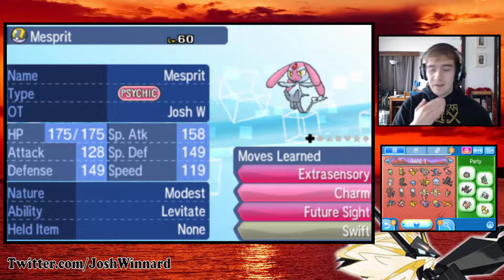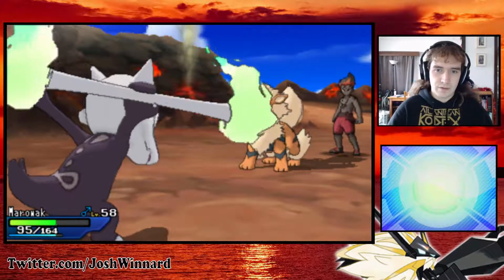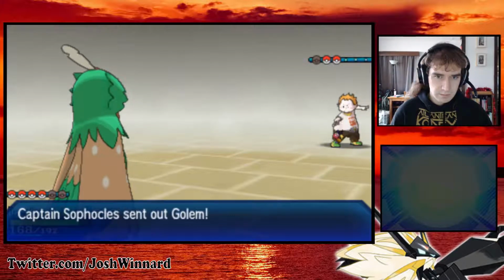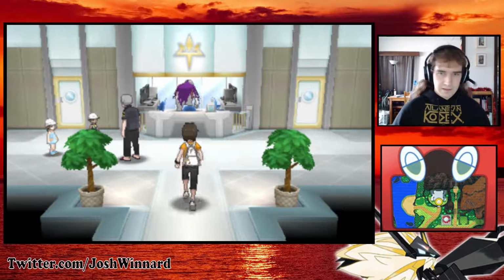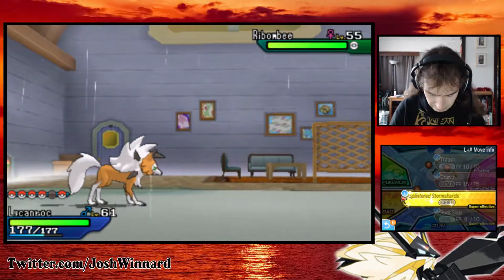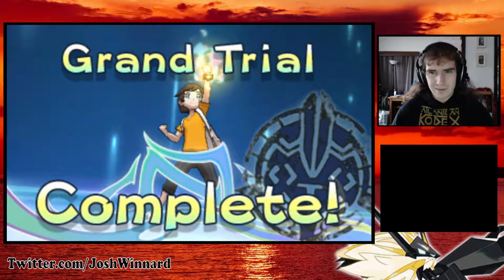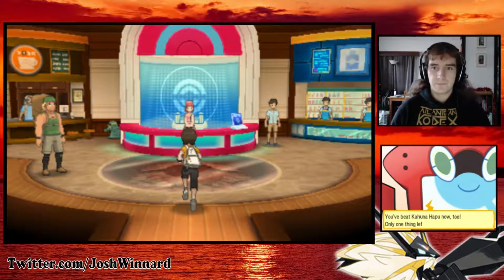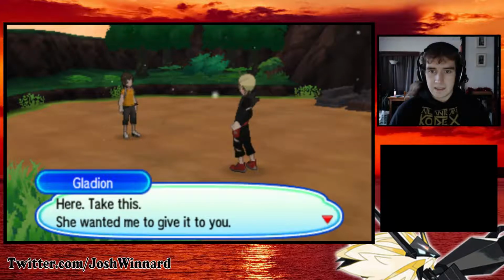Pokemon Ultra Sun w/Josh W Gaming Episode 38 - Strongest Ribombee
We carry on our new adventure in Alola! Cheers for watching!

Apologies for the black screen at one point, Lycanrocs Z-move gets copyrighted so i had too!

Pokemon is owned by Nintendo/The Pokemon Company/GameFreak.